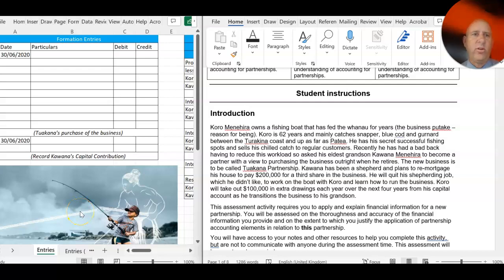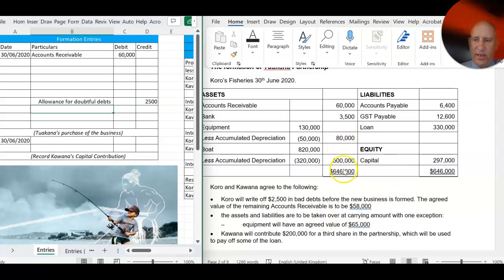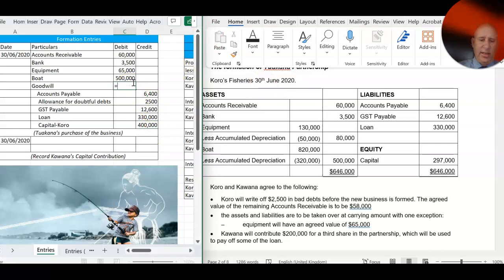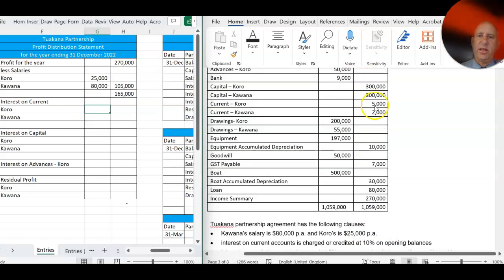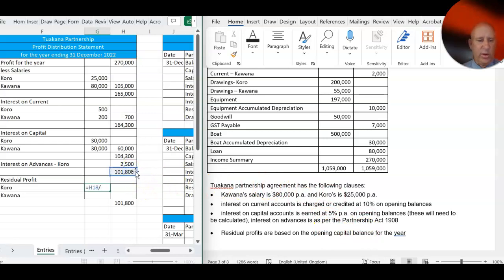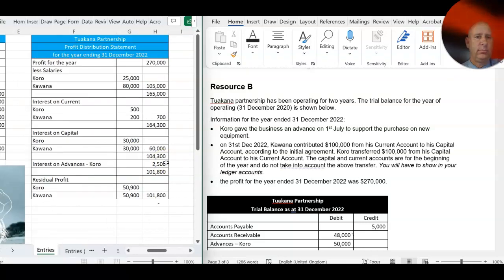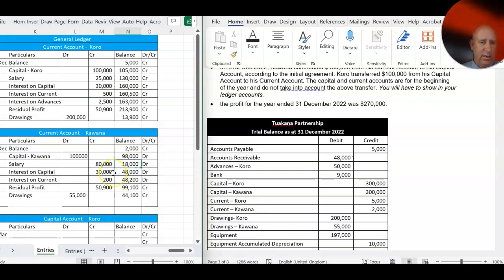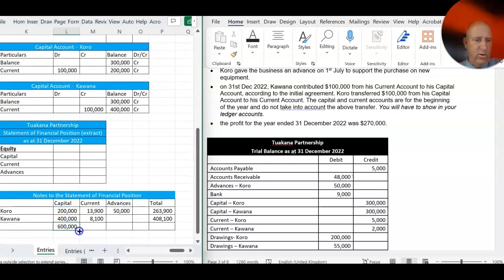Tuakana Partnership - entries